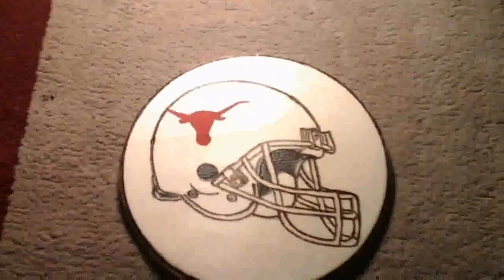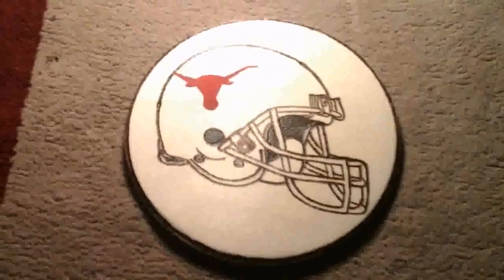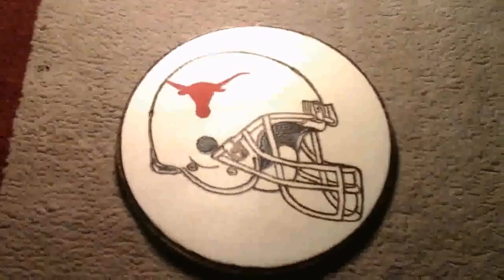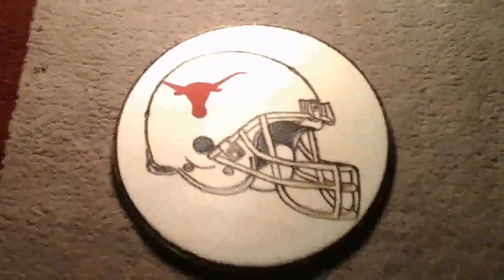Burning longhorns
Burnt Texas